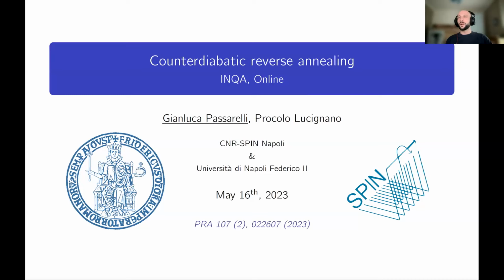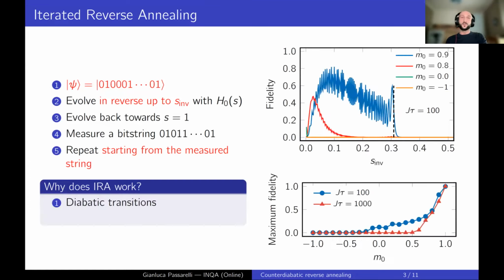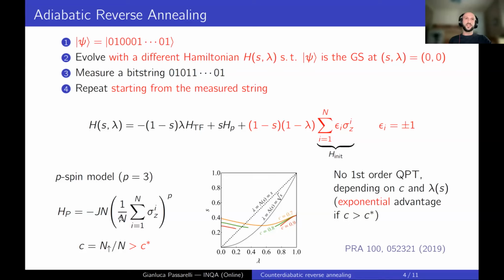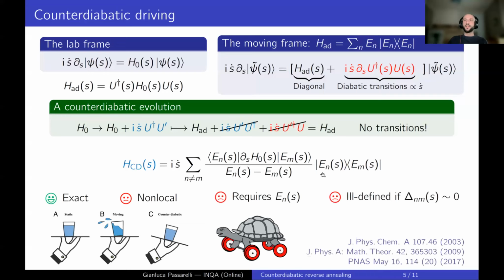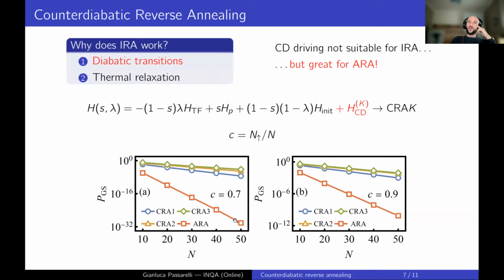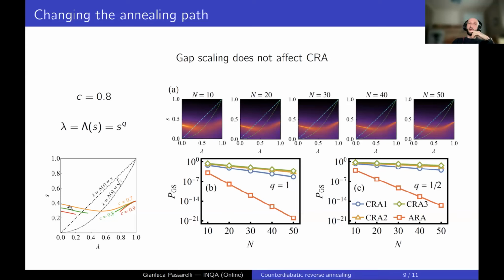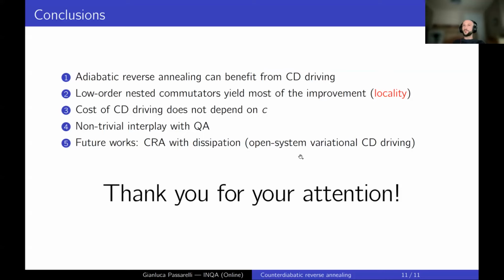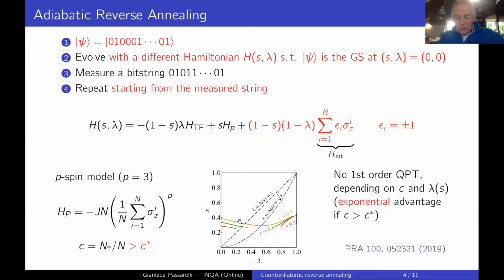INQA Seminar: Gianluca Passarelli, SPIN (CNR) - May 16 2023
Title: Counterdiabatic reverse annealing

Abstract: In this talk, I will discuss counterdiabatic driving and reverse annealing, two quantum techniques that play important roles in suppressing nonadiabatic effects and finding the ground state of a system, respectively. I will then introduce counterdiabatic reverse annealing, a quantum annealing protocol that combines the advantages of these two techniques to extend the range of reverse annealing to short-time domains. This technique utilizes approximate counterdiabatic driving through low-order nested commutators and has the potential for near-term experimental implementation in quantum devices. I will compare the performance of counterdiabatic reverse annealing to unassisted reverse annealing using metrics such as ground-state fidelity and time to solution.